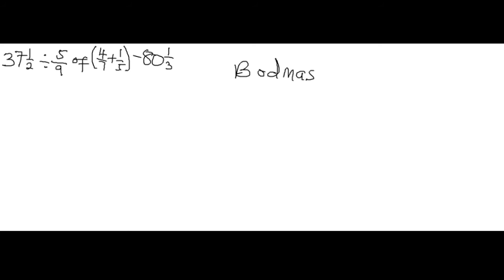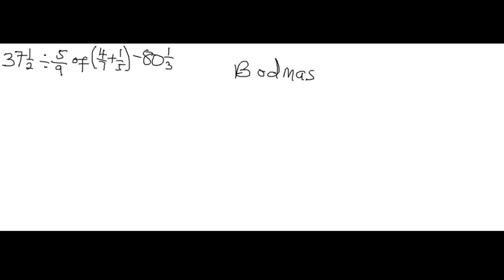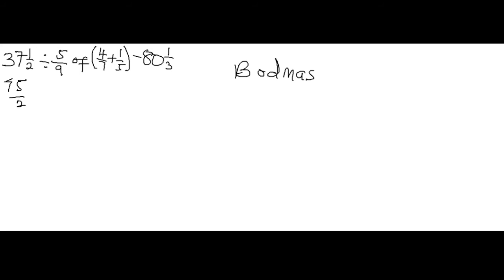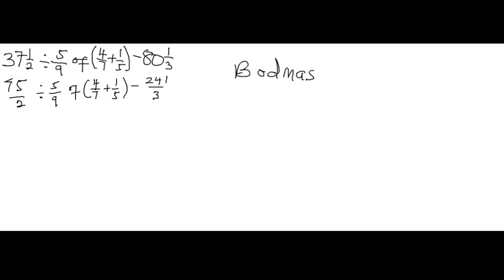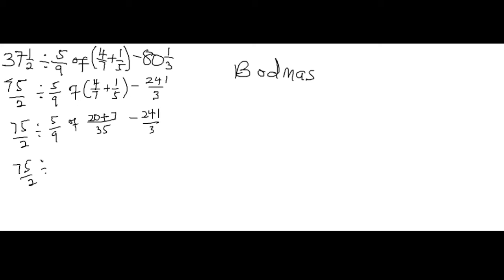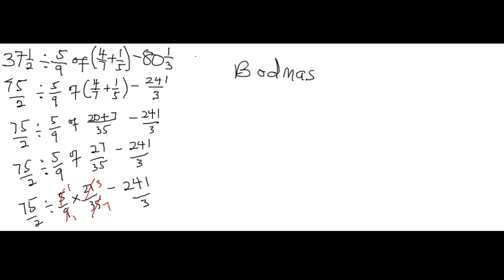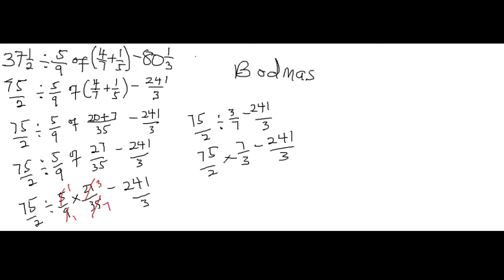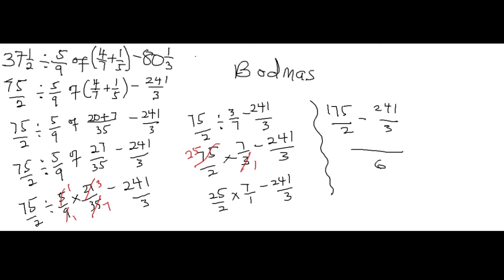QnA 4 - Solving Questions on Fractions || BODMAS